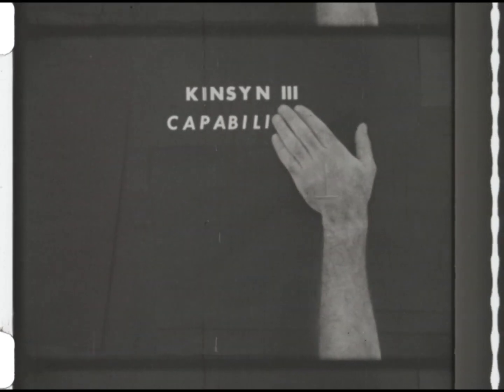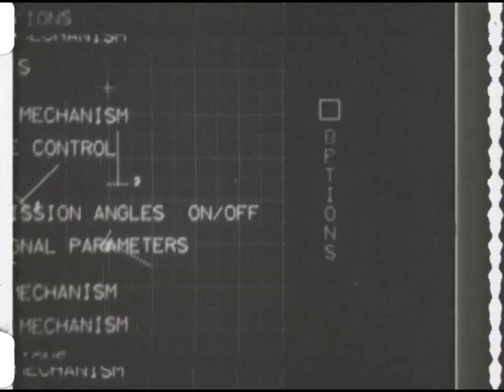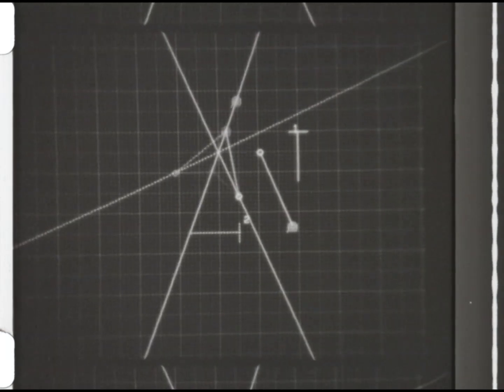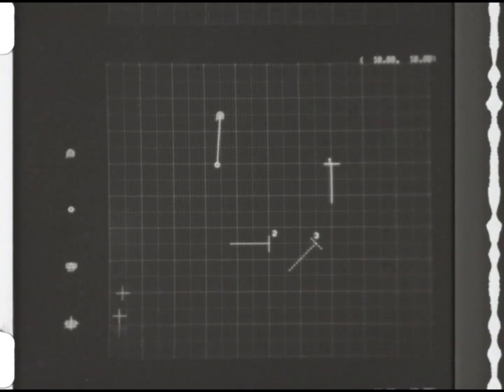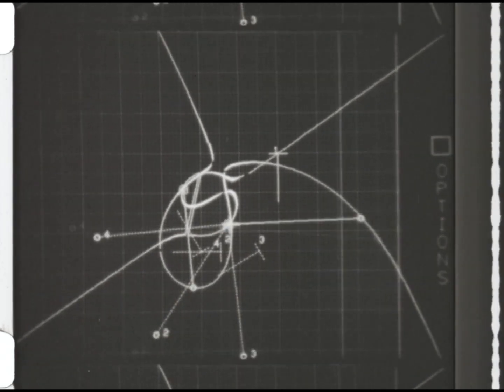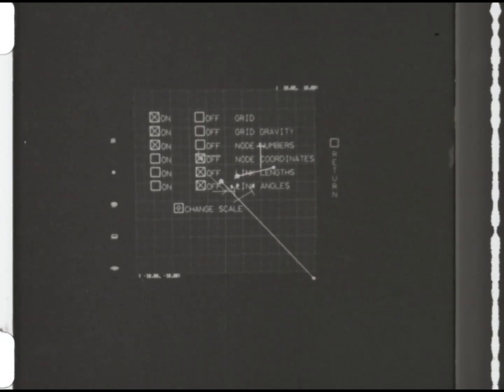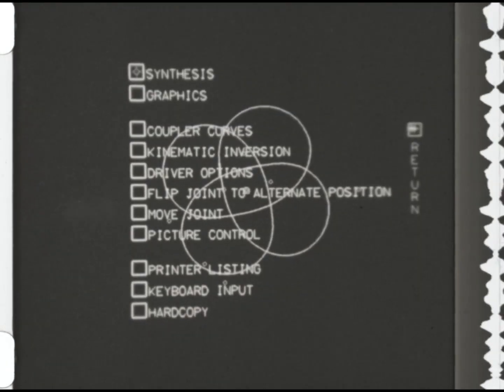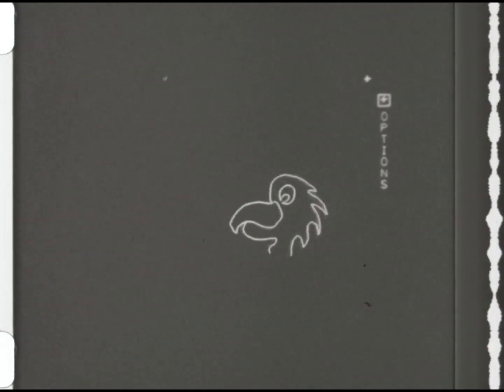Kinsyn III 20463733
"KINSYN III" 16 mm. motion picture, sound, 2,200 ft., one hour duration, originally presented at the 14th ASME Mechanisms Conference, Montreal, Canada, September, 1976. My old student Andy Rubel programmed most of this version of KINSYN but based on bits and pieces from other students like Ted Ruegsegger and stuff  that I had written for an IBM 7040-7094 mainframe at Yale back in the mid 1960's.
This 16mm film was shot by the pioneering documentary photographer, Richard Leacock (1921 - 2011). Ricky was one of the founders of Cinéma Vérité and was considered pivotal in the development of modern documentary cinema. His passing was noted in the 2012 Academy Awards "In Memorium". From 1968 to 1969 Ricky was a professor at M.I.T. and ran the film program. He was excited to be a part of documenting one of the first interactive computer-aided design systems and was very generous with his time.

This digital version was restored and digitized by the
Moving Images Section
National Audiovisual Conservation Center
The Library of Congress